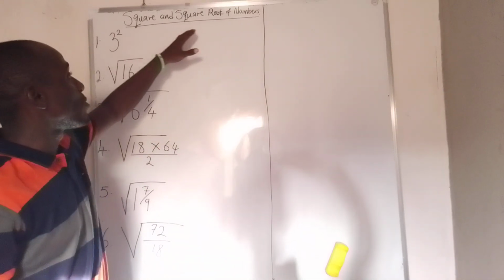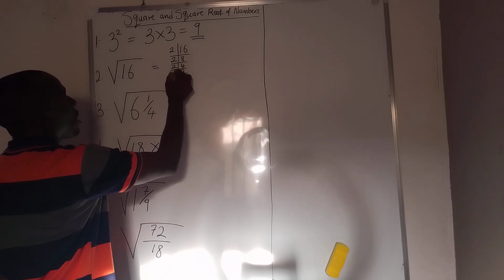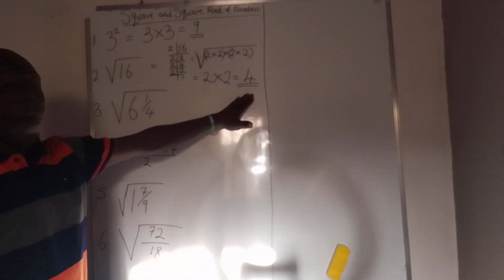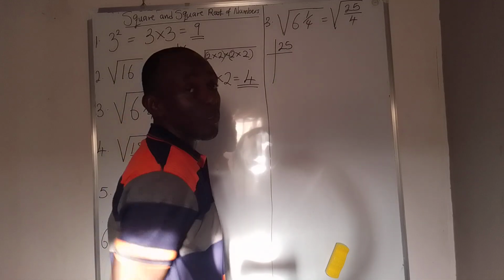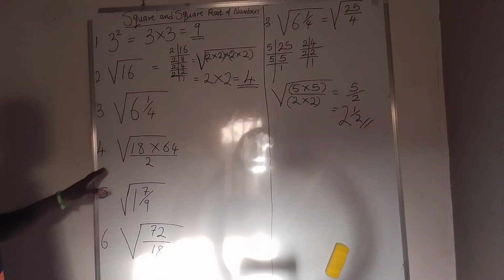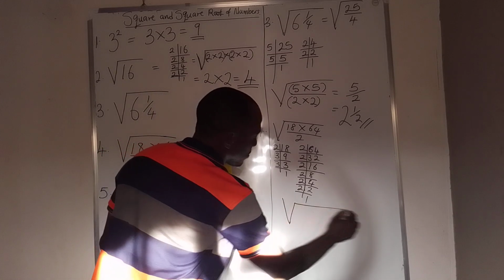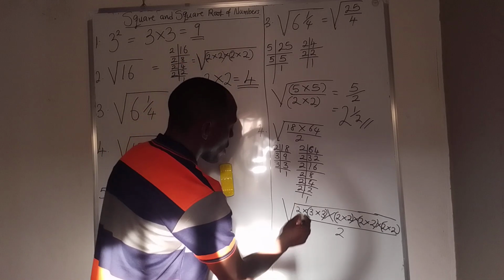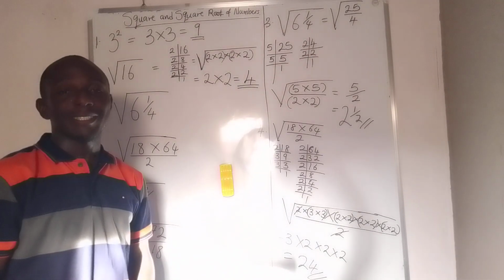SQUARE AND SQUARE ROOT OF NUMBERS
How to find the square and square root of numbers in some complex questions squareandsquareroot #squareandsquarerootofnumbers